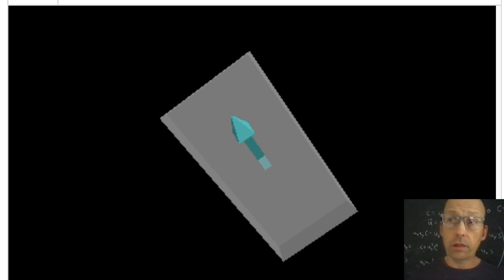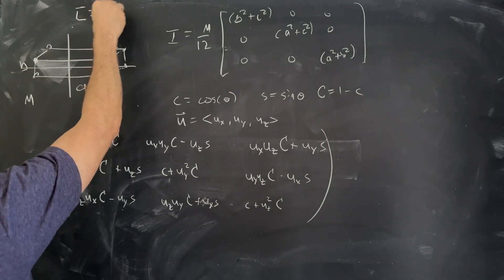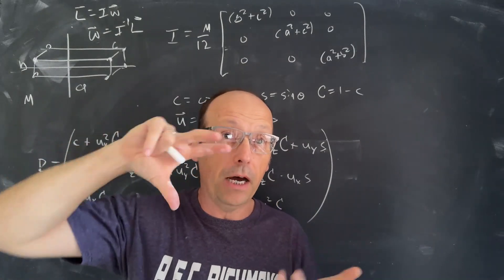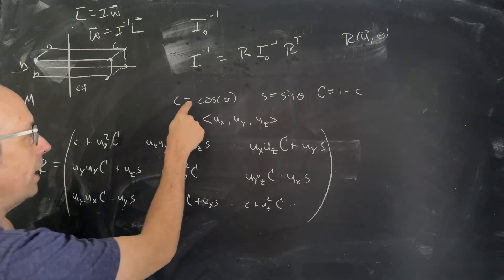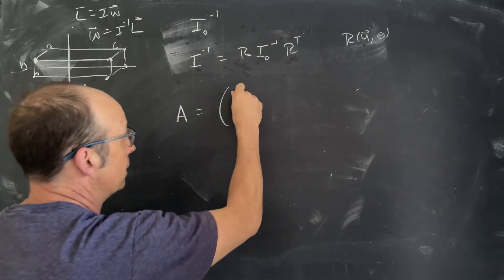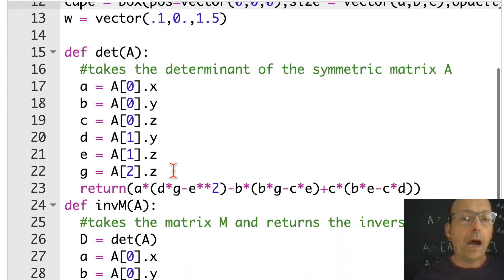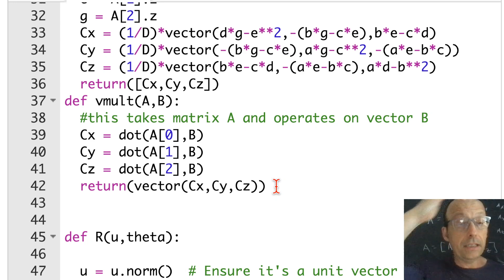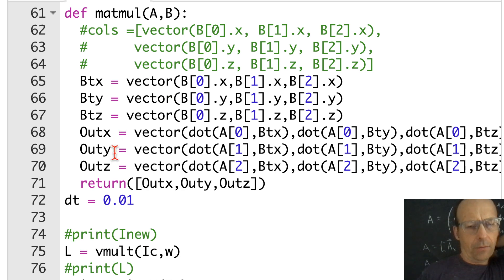Python Physics: Rigid Body Rotations Using the Rotation Matrix and the Inverse Inertia Tensor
Here's another way to model the motion of a rotating rigid object.  I had to do some tricks in VPython to get it to work.